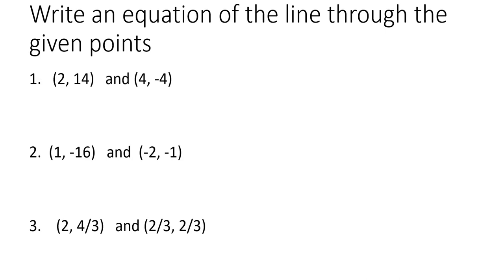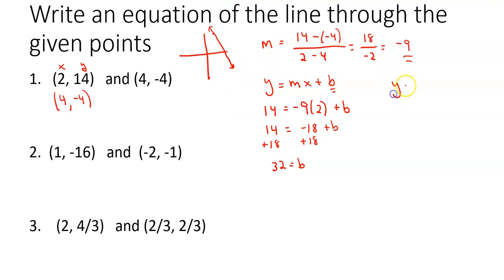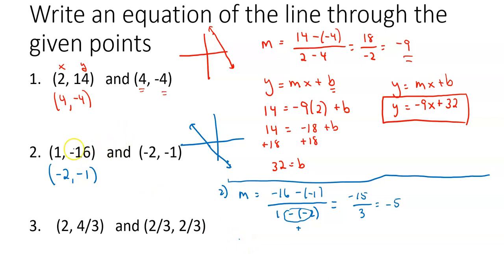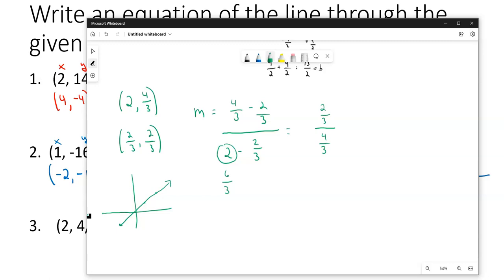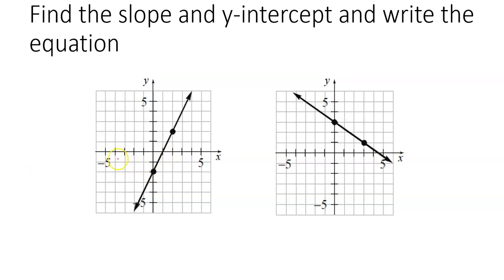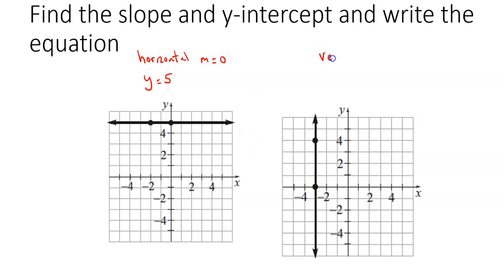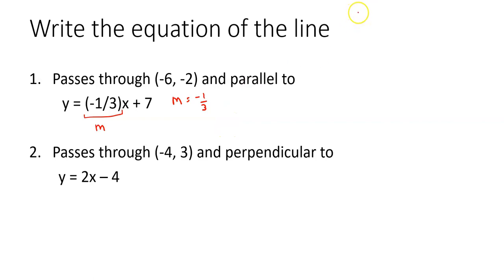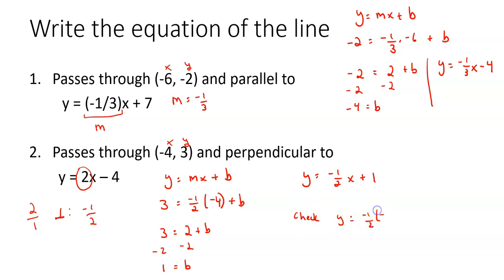Section 3.5 Part 2 Slope Intercept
Intermediate Algebra at RVCC
Section 3.5 (Part 2) - Slope Intercept Form of the Equation of a Line